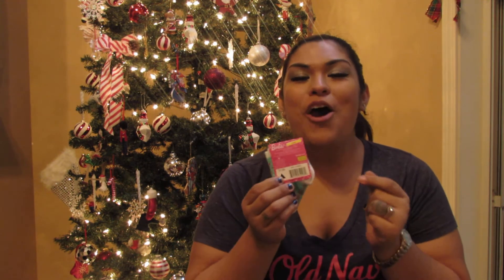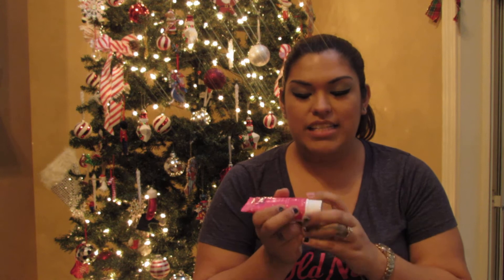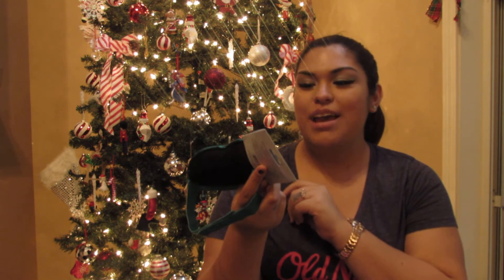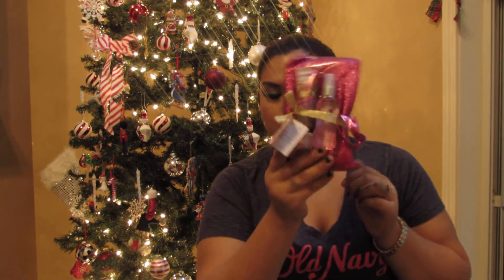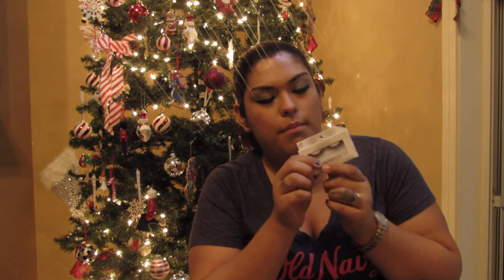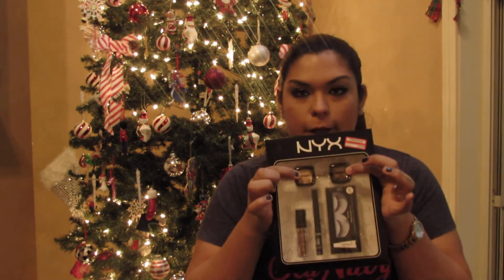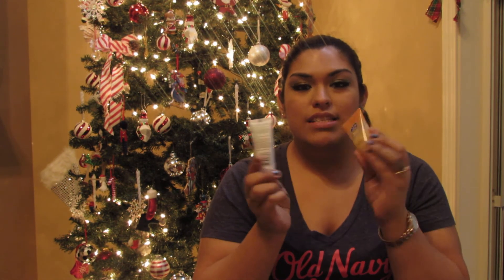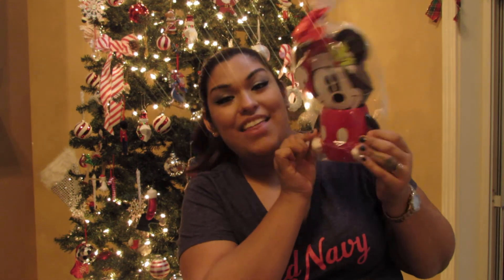Target Haul Dec. 29 2013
Hey guys so this is just a small haul from target I went yesterday and they had some good clearence items and I'd thought that I would share them with you.